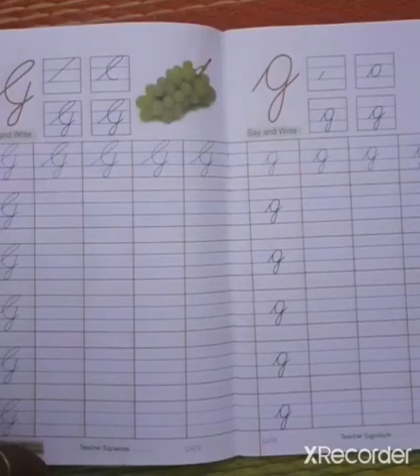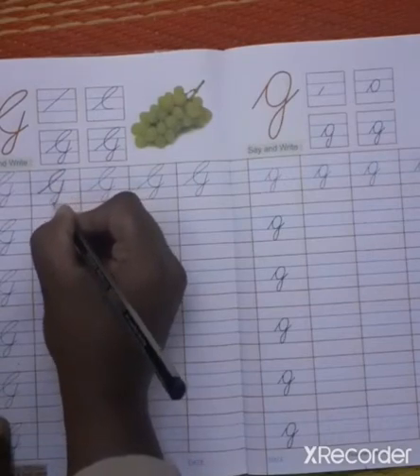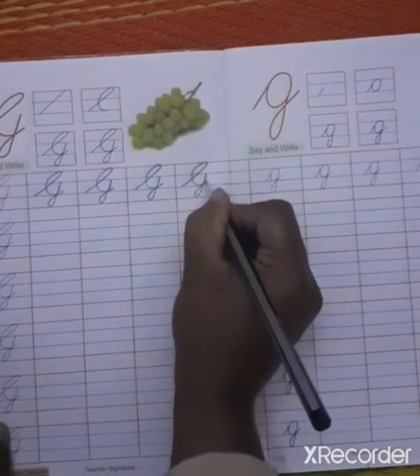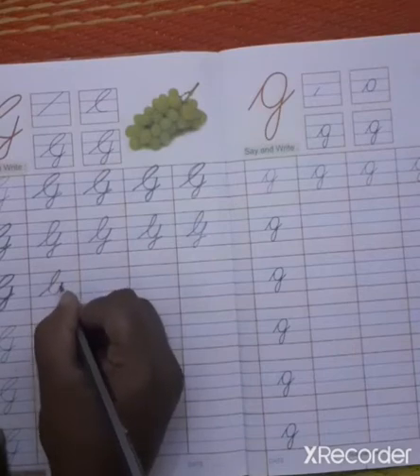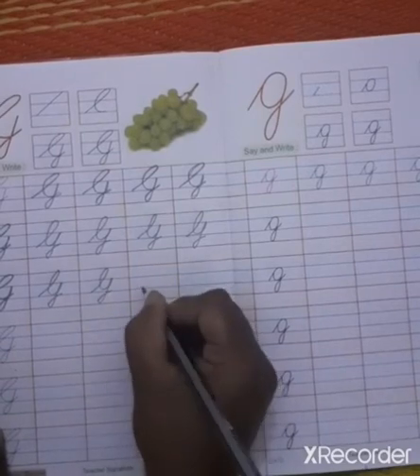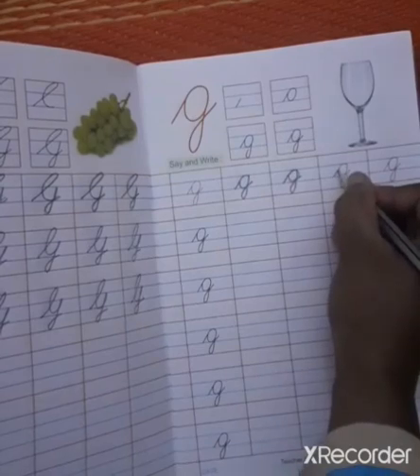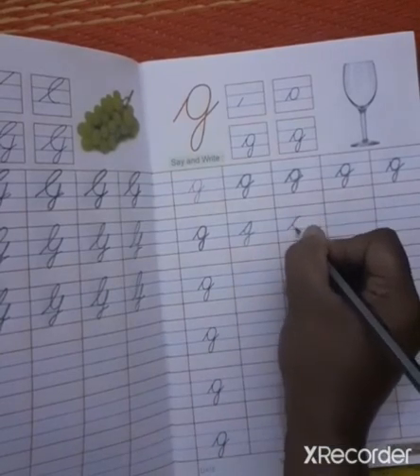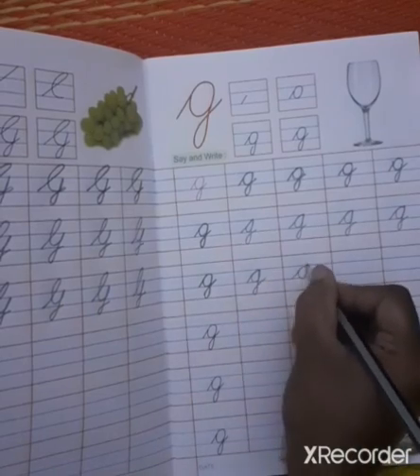VPDCPS HKG Cursive Writing Letter Gg